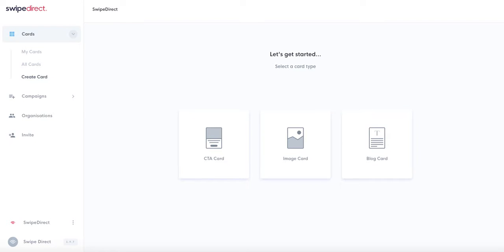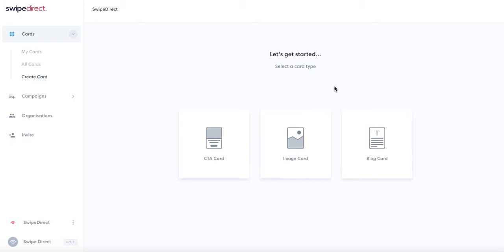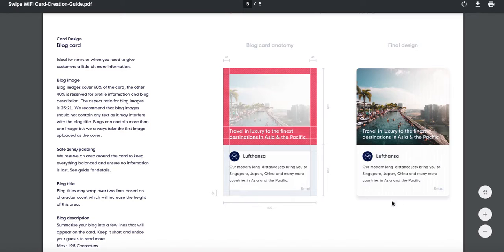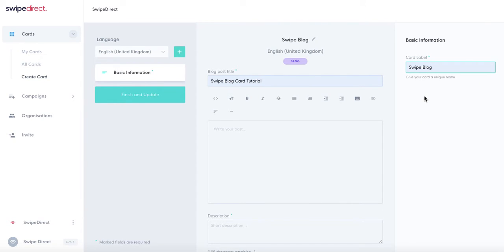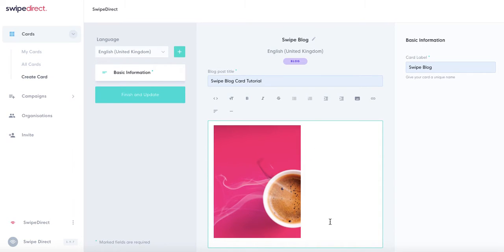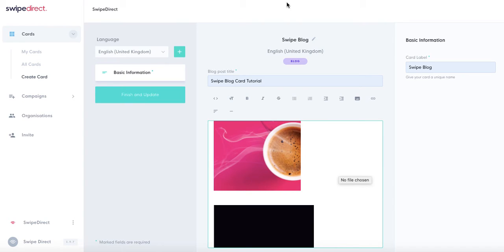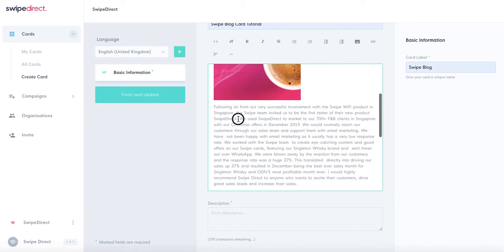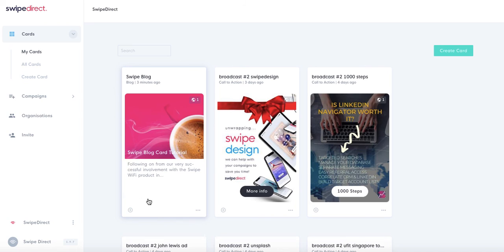Swipe - Create Your Blog Cards